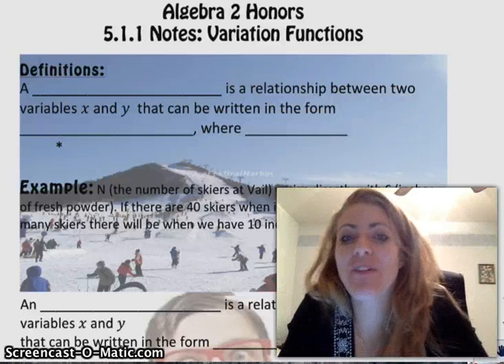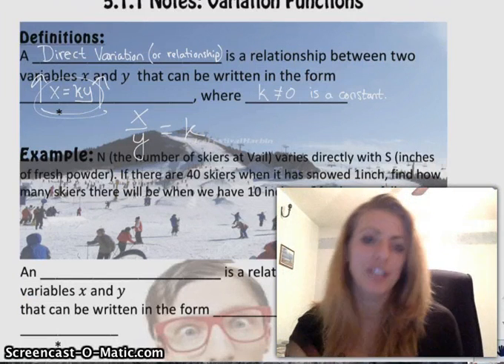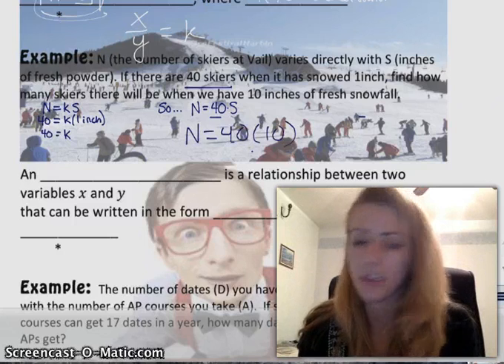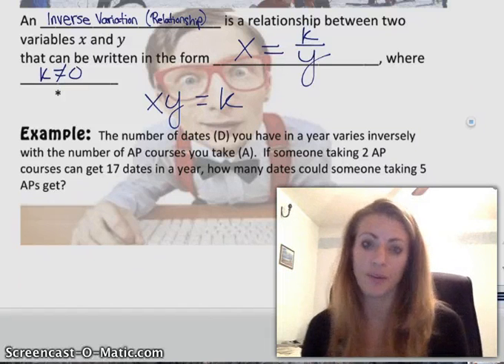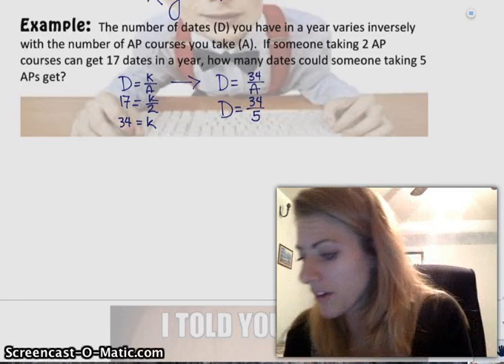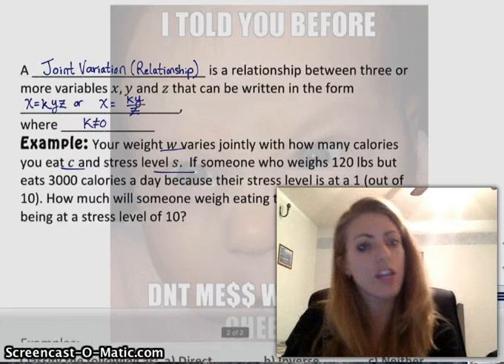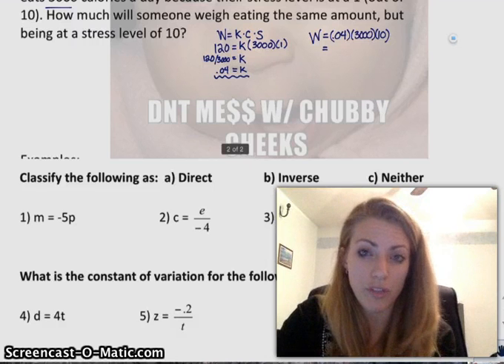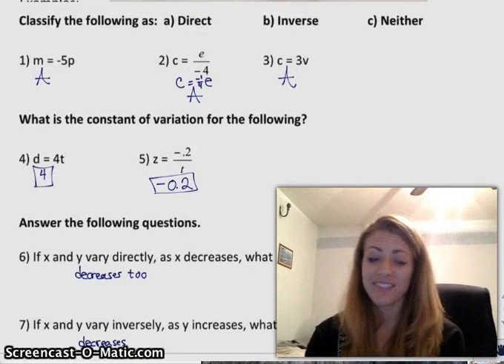Algebra 2 Variation Functions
5.1.1 Variation Functions